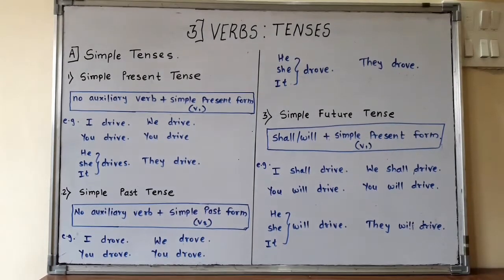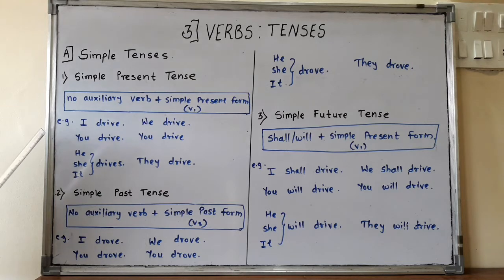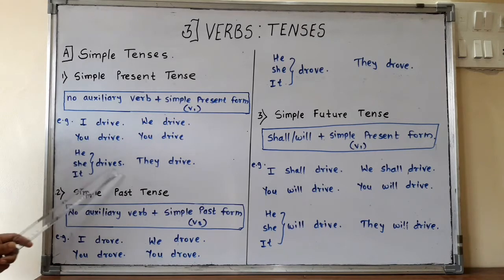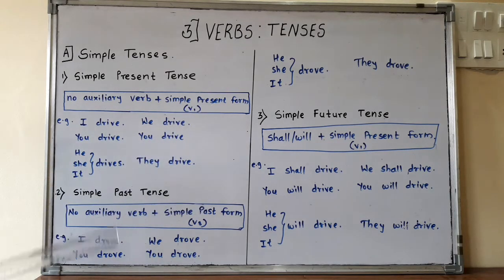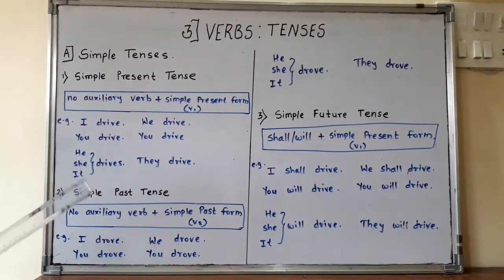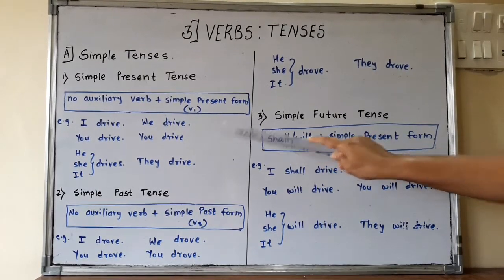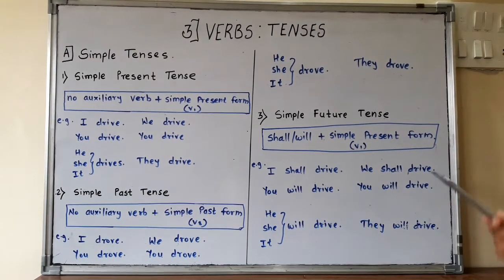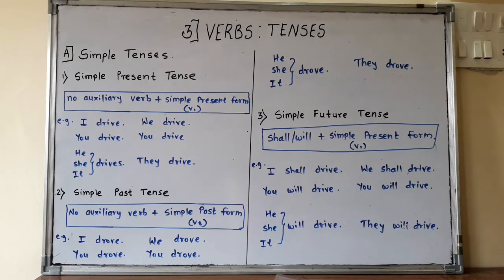Simple Tenses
Hi Students! In the previous video we learnt the Introduction of the Tenses in a very simple way. Now in this video we will learn the Simple Tense in simple way. So let's watch it.